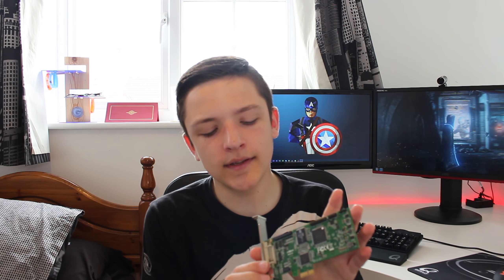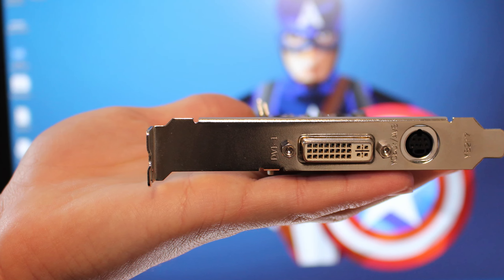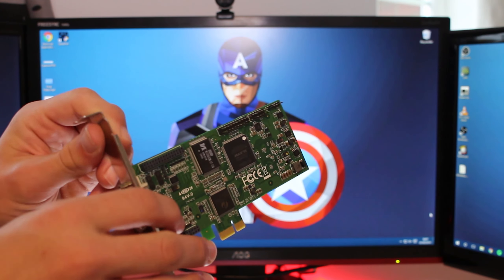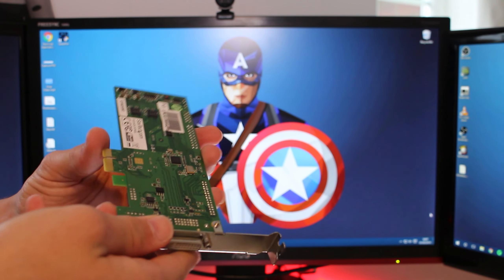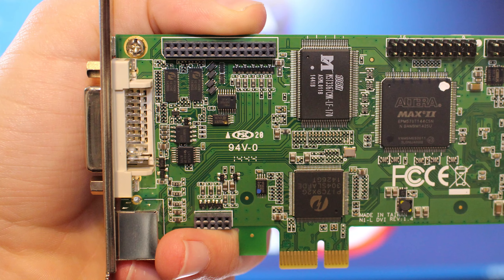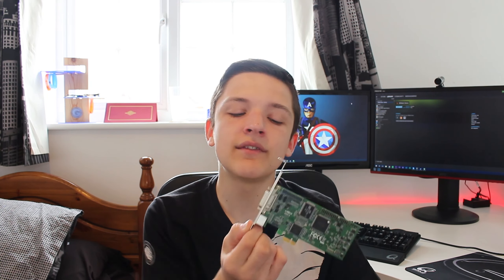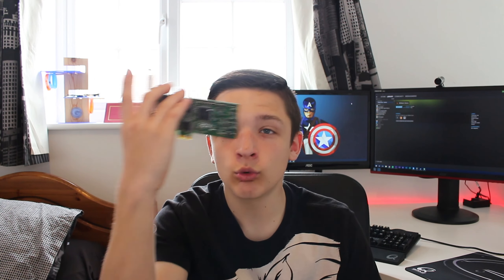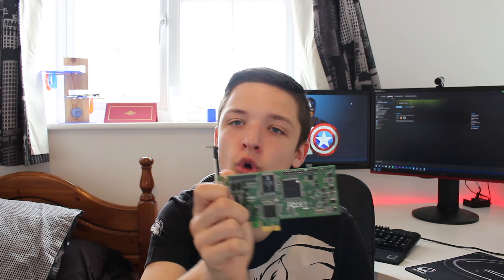StarTech PCI-E 1080p60FPS Capture Card Review! [REMOVE INPUT LAG!]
Is this StarTech PCI-E capture card the ultimate solution for streamers and gameplay YouTubers for little lag? Watch to find out!

Amazon (UK):
Amazon (US):

Wow, you read all the way to the bottom xD I now feel bad for wasting 3 minutes of your life (you ain't getting that back :P) Have a great day!